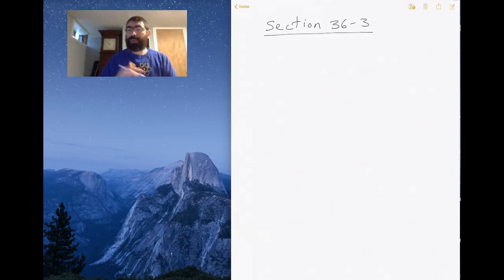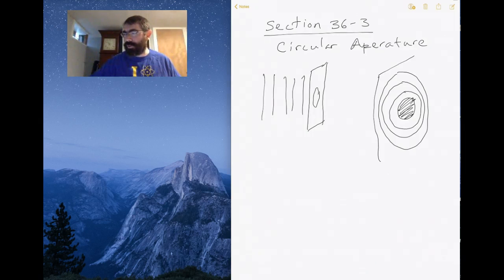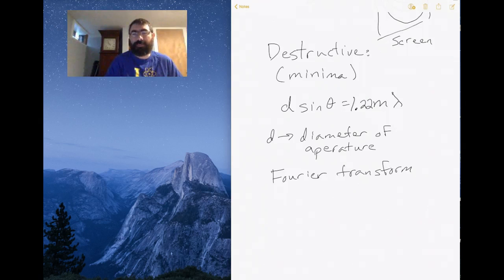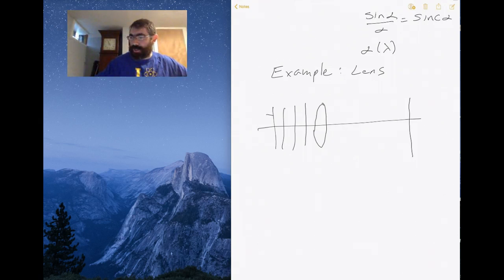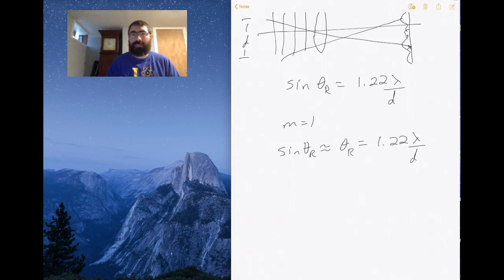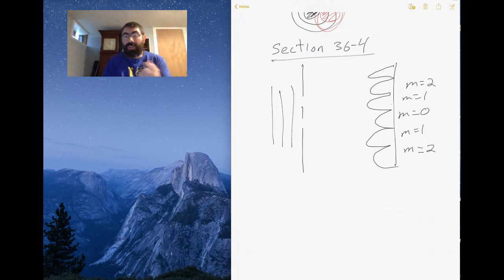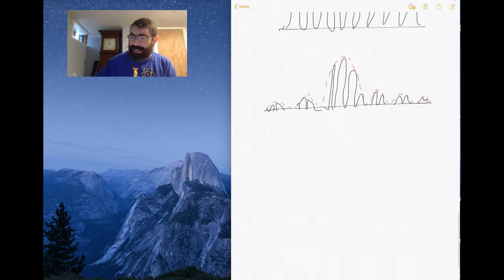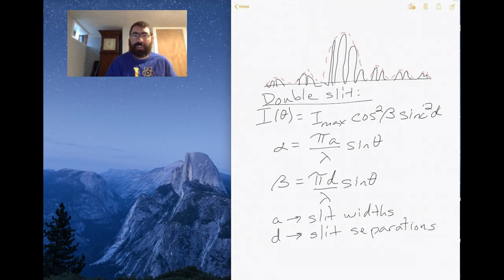PHY225-Sec36-3and4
Lectures for PHY225, Sections 36-3 and 36-4 from Fundamentals of Physics by Halliday, Resnick, and Walker